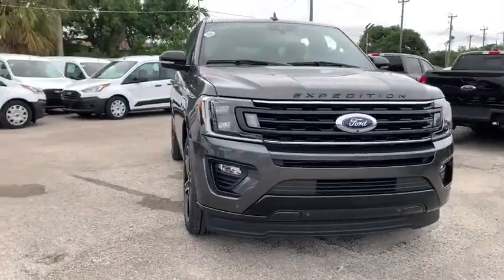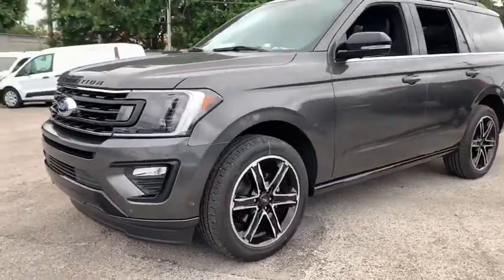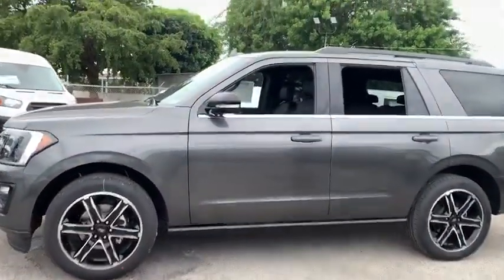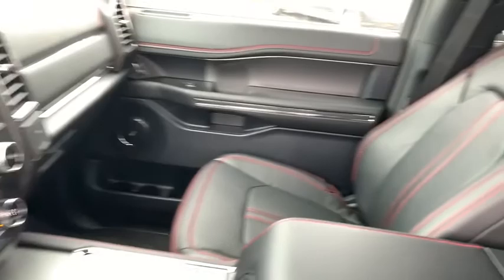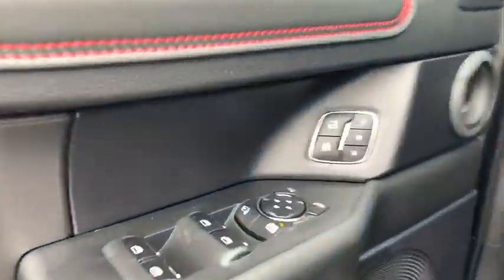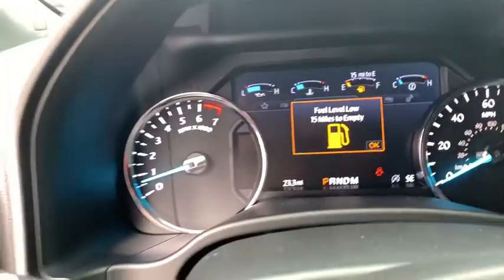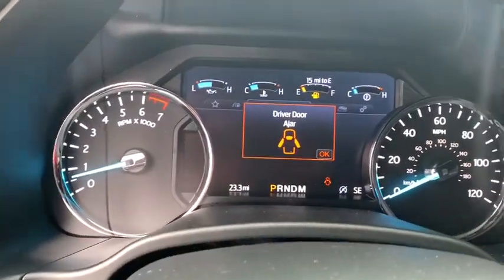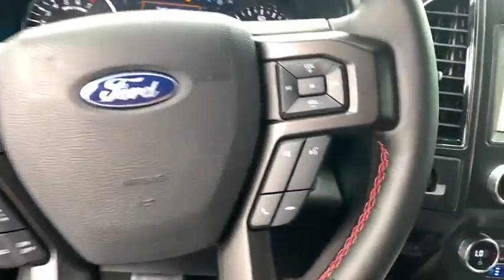2020 Ford Expedition Miami, Kendall, Miami Gardens, North Miami Hialeah FL LEA14584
Magnetic New 2020 Ford Expedition available in Miami, Florida at Metro Ford Miami. Servicing the Kendall, Miami Gardens, North Miami, Hialeah, FL area.

Magnetic 2020 Ford Expedition Limited RWD 10-Speed Automatic EcoBoost 3.5L V6 GTDi DOHC 24V Twin Turbocharged 2020 Ford Expedition Limited in Magnetic vehicle highlights include, *Still Under Factory Warranty*, *Leather*, 360-Degree Camera w/Split View, Adaptive Cruise Control, Black Roof Rack Side Rails, Body Color Door Handles, Enhanced Active Park Assist System, Equipment Group 303A, Ford Co-Pilot360 Assist, Gloss Black Five-Bar Grille, Gloss Black Painted Rear Bumper Skid Plates, Gloss Black Power Deployable Running Boards, Gloss Black Sideview Mirror Caps, Gloss Black Tailgate Applique, Heated & Cooled Leather Front Captain's Chairs (A), LED Fog Lamps w/Gloss Black Bezels, LED Headlamps w/Gloss Black Housing, LED Taillamp w/Gloss Black Housing, Panoramic Vista Roof, Stealth Edition Package, Voice-Activated Touch-Screen Navigation System, Wheels: 22 Premium Black-Painted Aluminum. Your price when financed through Ford Motor Credit.  Price includes: $500 - Ford Credit Retail Bonus Customer Cash. Exp. 03/31/2020 $500 - Retail Customer Cash. Exp. 03/31/2020